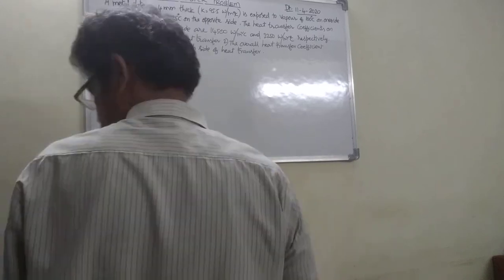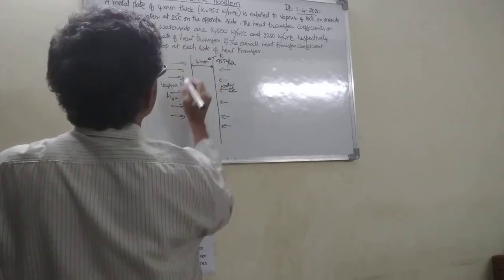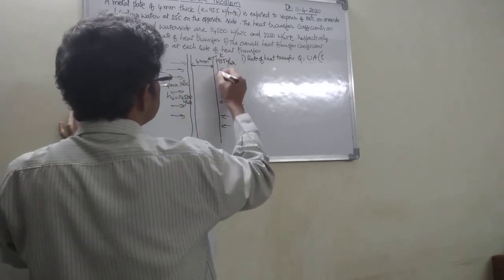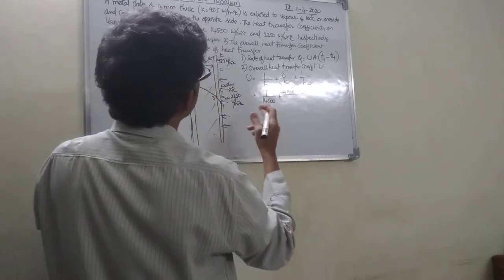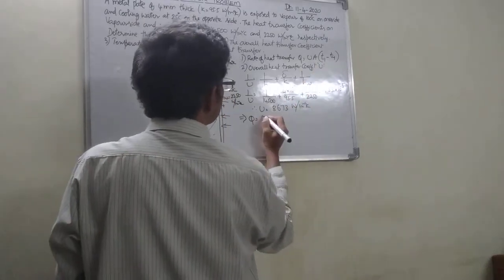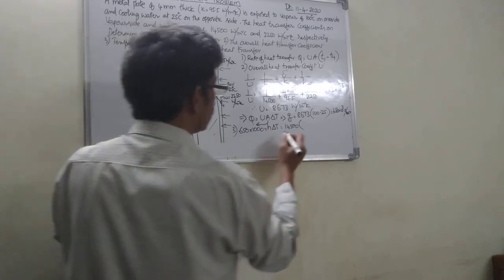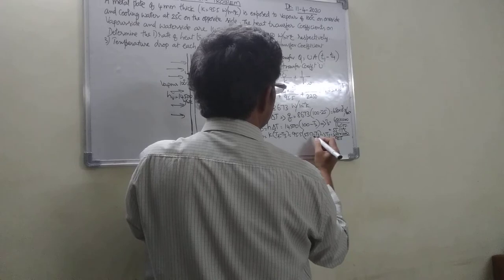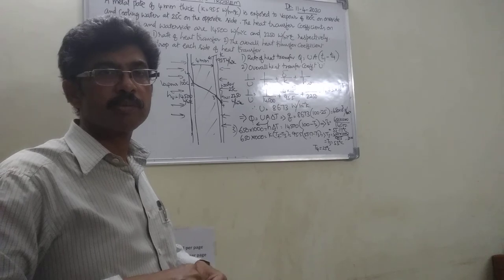Solution for Heat Transfer Conduction Problem | Step-by-Step Explanation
In this video, we solve a **Heat Transfer Conduction Problem** step by step, explaining the fundamental concepts, formulas, and approach used in thermal engineering. Learn how to apply Fourier’s Law of Heat Conduction, calculate temperature gradients, and determine heat flux across solid materials.

Whether you’re a **mechanical engineering student**, **GATE/IES aspirant**, or someone preparing for university exams, this video will help you clearly understand the **conduction mode of heat transfer** with detailed calculations and explanations.

* Basics of heat conduction
* Fourier’s law and thermal conductivity
* Solving 1D steady-state conduction problems
* Units and boundary conditions
* Example numerical problem

🔥 Heat Transfer – Conduction Problem Solution (Step-by-Step Explanation)
In this video, you’ll learn how to solve a heat conduction problem using a clear, step-by-step approach.
We’ll cover key formulas, concepts, and calculation methods used in Thermal Engineering and Heat Transfer analysis.

📘 Topics Covered:
✅ Fourier’s Law of Heat Conduction
✅ Steady-State & Transient Conduction Concepts
✅ Problem-Solving Techniques with Example
✅ Units, Formulas & Final Answer Explanation

🎯 Perfect for Mechanical, Chemical, and Thermal Engineering students preparing for exams or interviews.